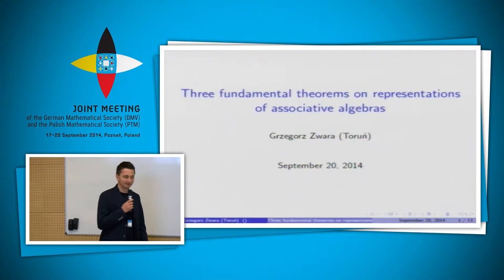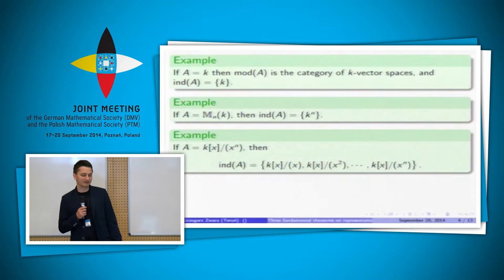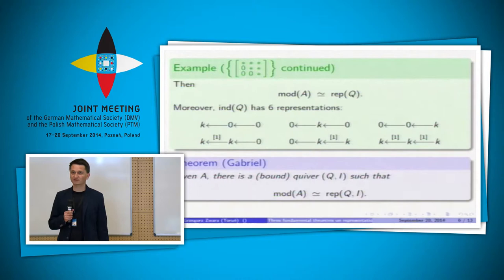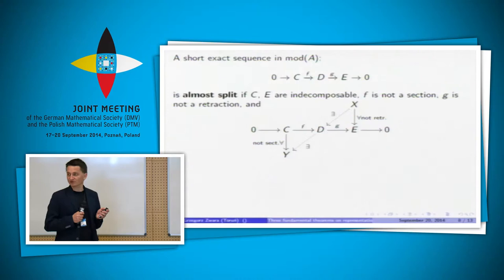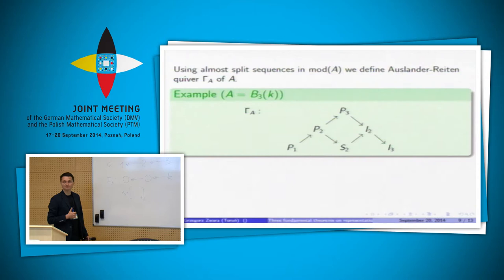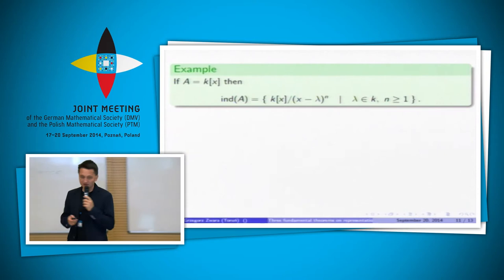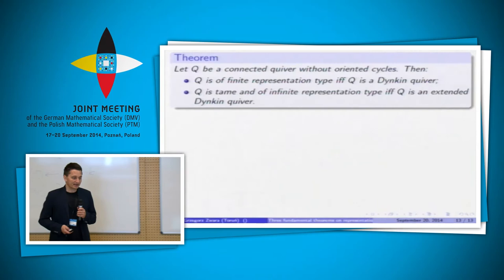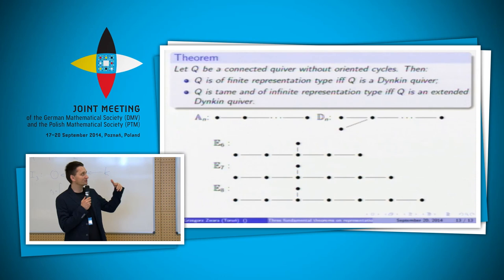Grzegorz Zwara: Three fundamental theorems on representations of associative algebras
Abstract

Let k be an algebraically closed field. Let A be an associative k-algebra with an identity, which is finite dimensional (as a vector space over k). An interesting problem is to describe the category of finite dimensional (left or right) A-modules. During the talk we present bound quivers introduced by Gabriel, almost split sequences introduced by Auslander and Reiten, and Drozd's wild-tame dichotomy. These results had a big impact on the development of the representation theory of associative algebras over last forty years.